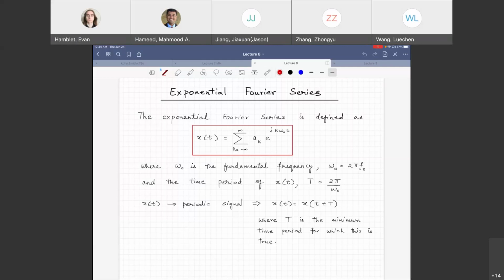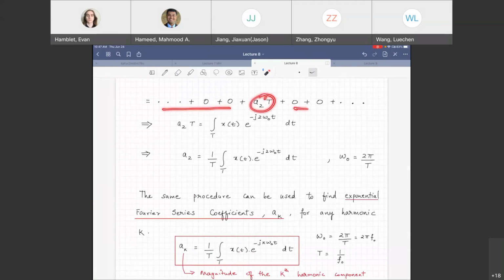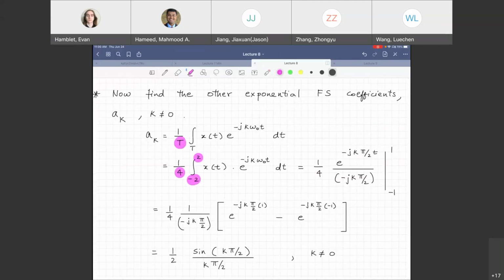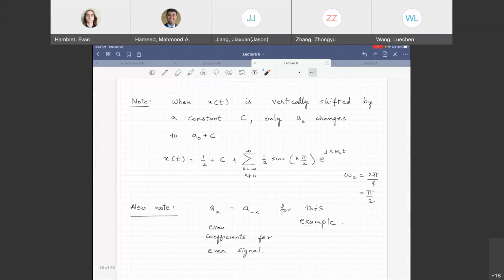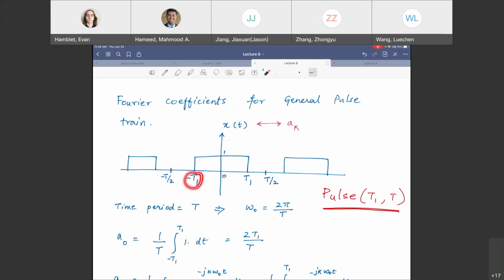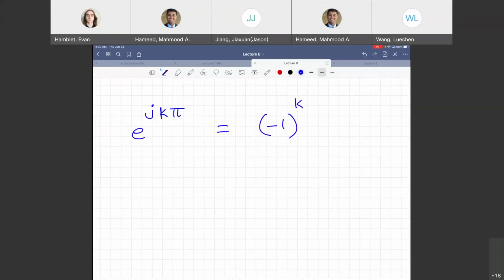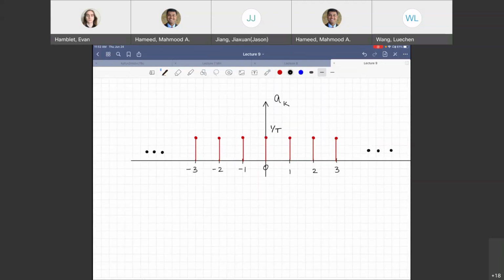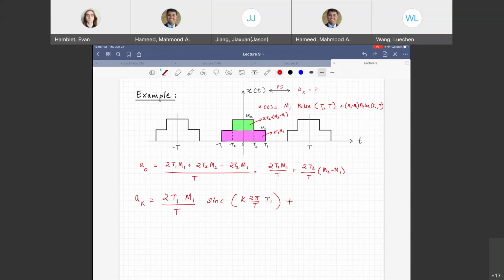ECSE 2410 Signals and Systems Lecture 9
Exponential Fourier Series, Fourier Series Coefficients of Pulse Train, Fourier Series Coefficients of Impulse Train, Properties of Fourier Series Coefficients.